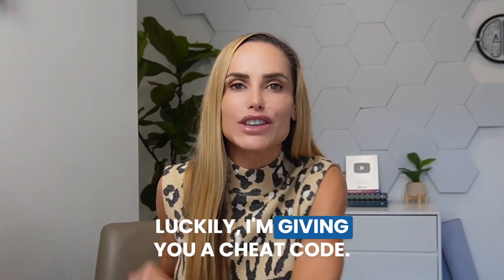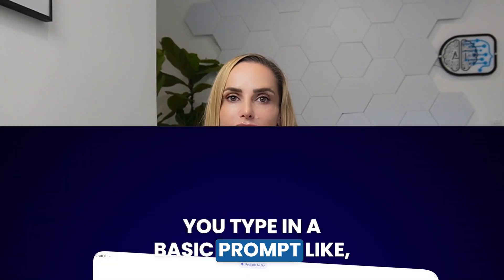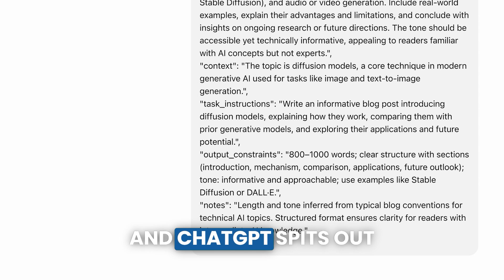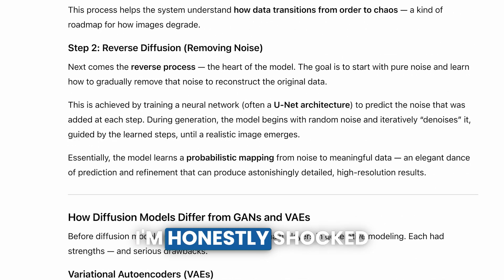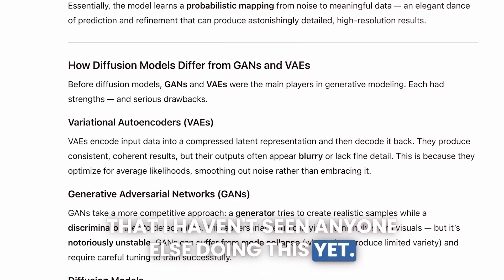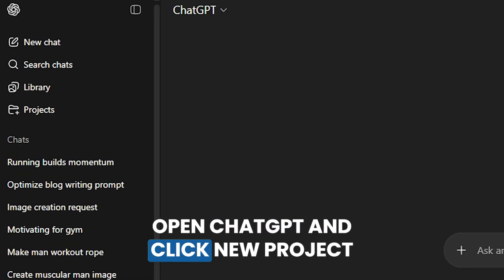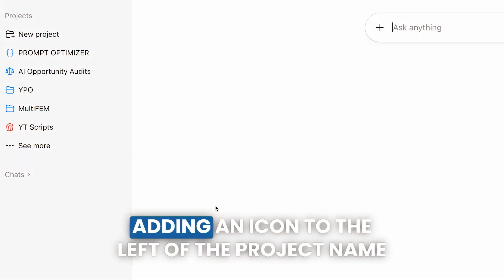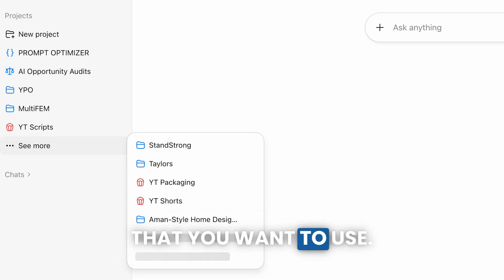I Built ChatGPT That Fixes Your Bad Prompts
Learn how to create a built-in prompt optimizer for ChatGPT to get 10x better AI results. This method requires no coding and is perfect for AI for beginners looking to improve their AI outputs. I'll show you my best chatgpt prompts to boost your prompt engineering and use of AI tools. xo, Tam

Here's the link for the custom instructions and files you'll need to create the built-in AI prompt optimizer inside ChatGPT:

As the founder of AI Empowerment Now, I've helped dozens of businesses and clients generate more income and scale their businesses with AI. I want to help you do the same!

Download my YouTube Playbook for the exact strategies I used to grow my first channel from 0 to 300,000+ subscribers in less than a year: